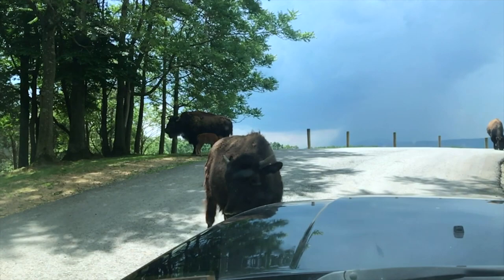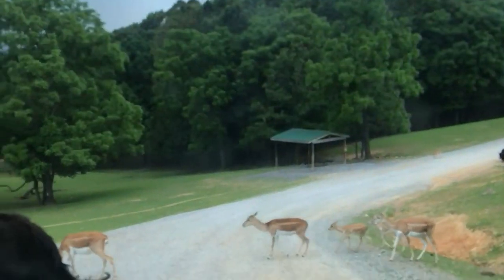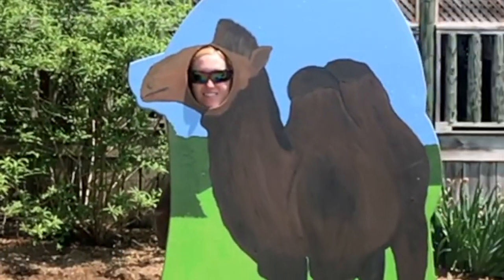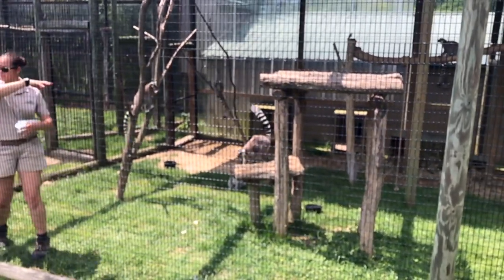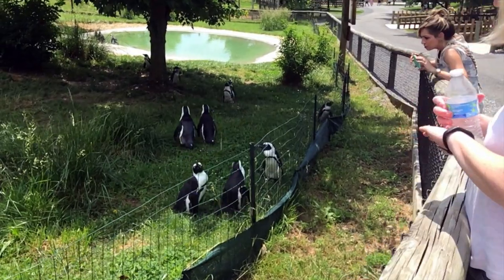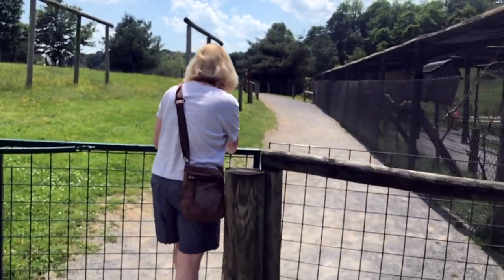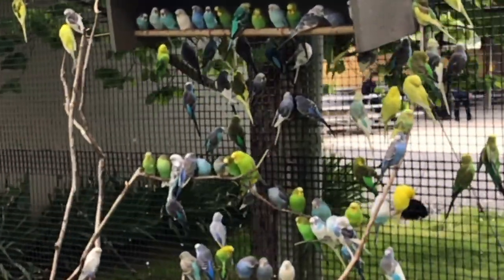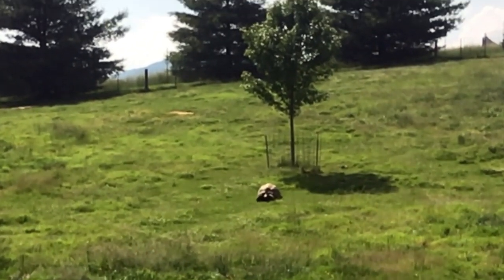Virginia Safari Park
Cassie and I visit the Safari Park!